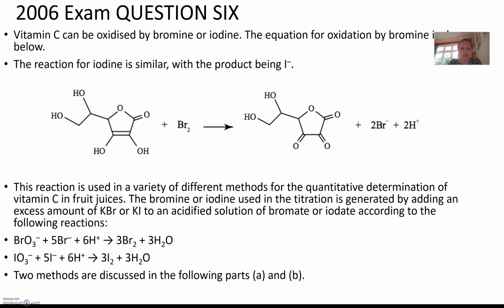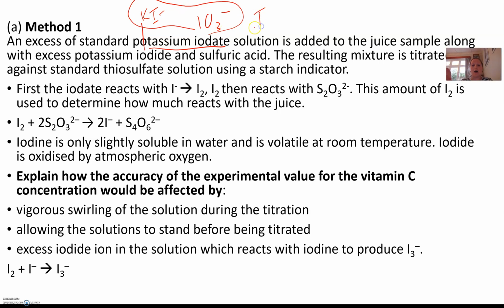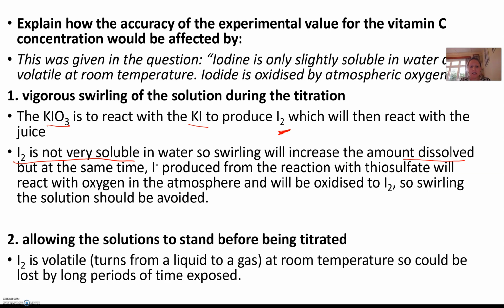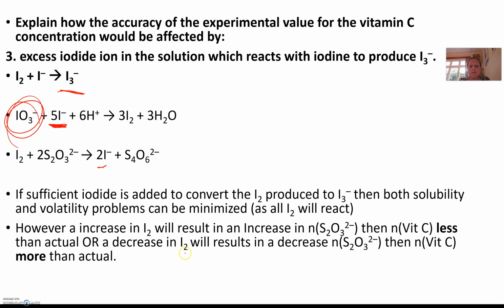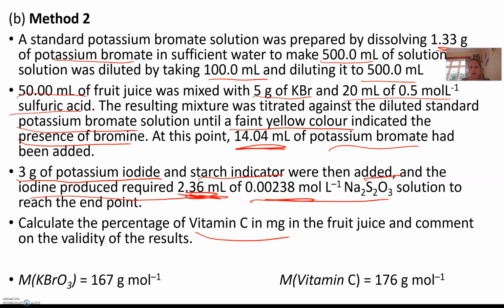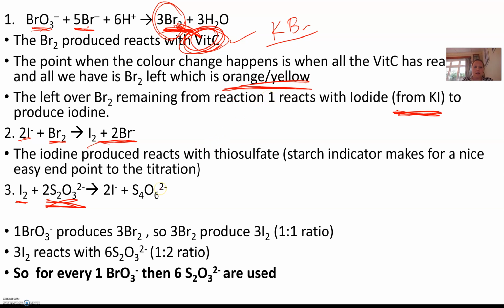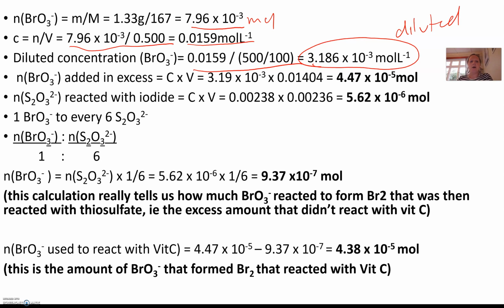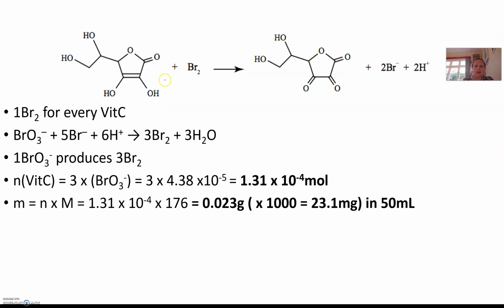Scholarship lesson 5 PART C